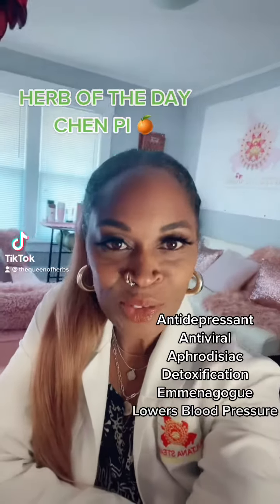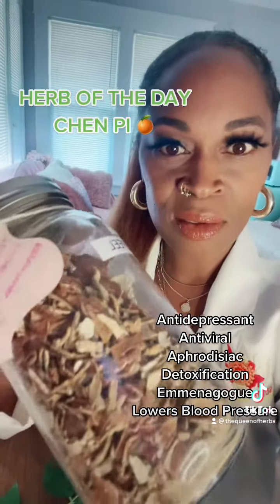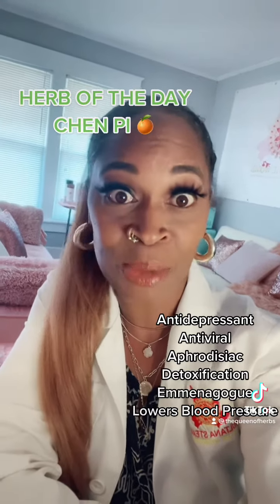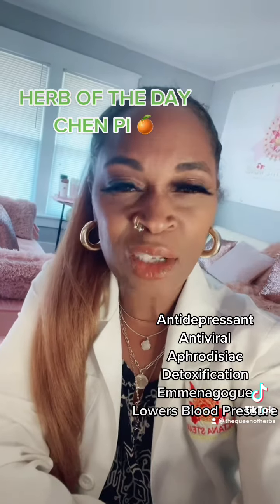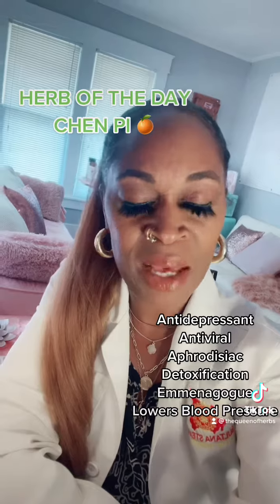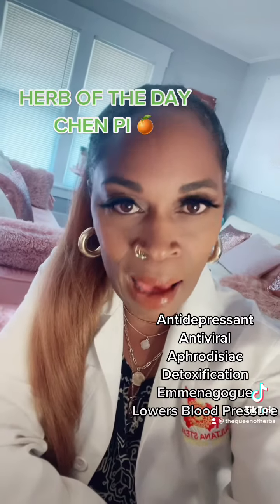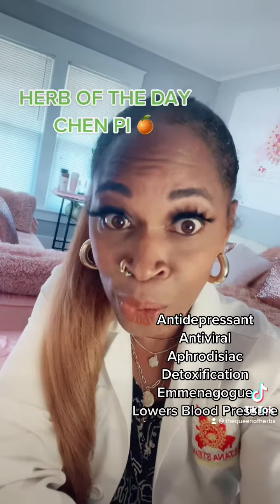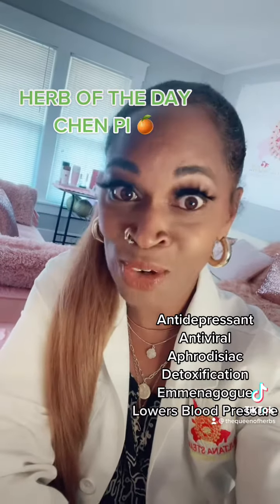HERB OF THE DAY: CHEN PI